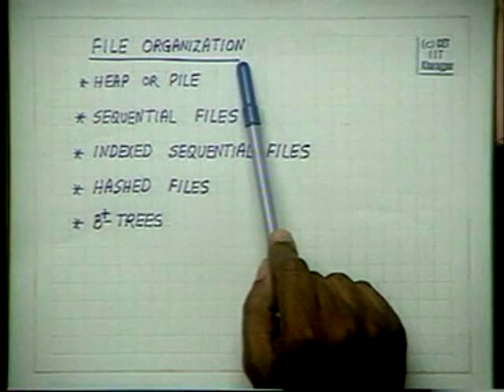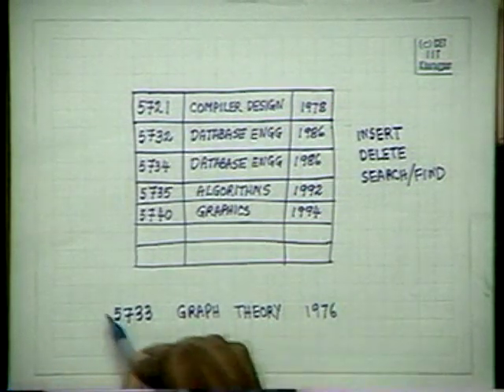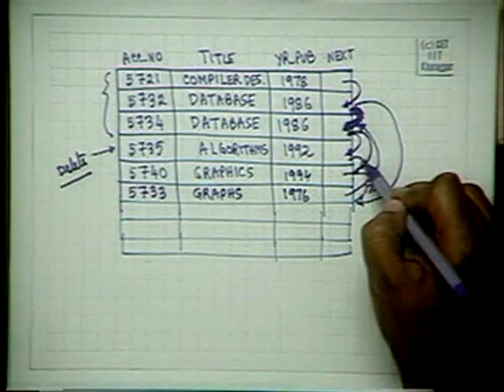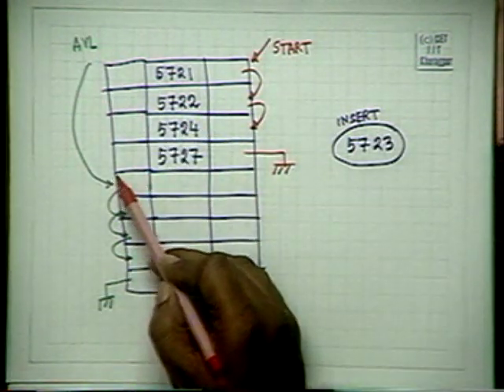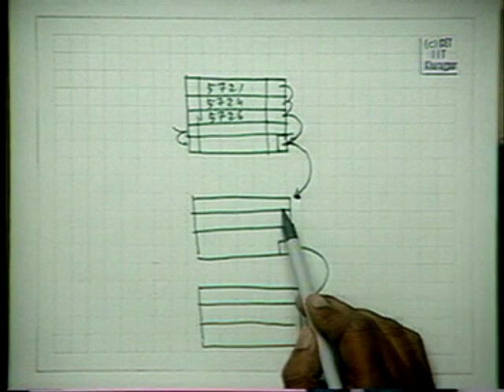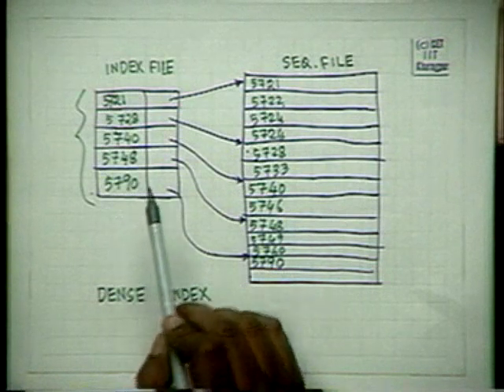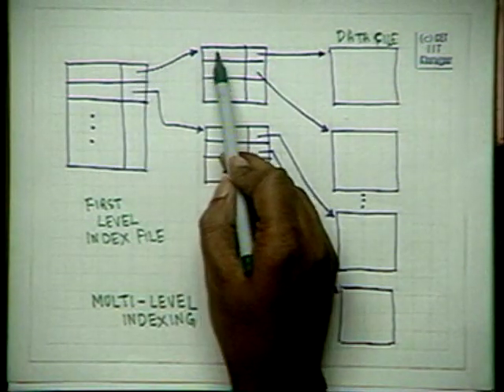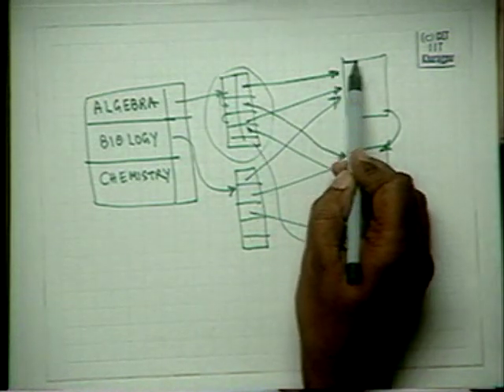Lec#23-File System-2 (Indexing)